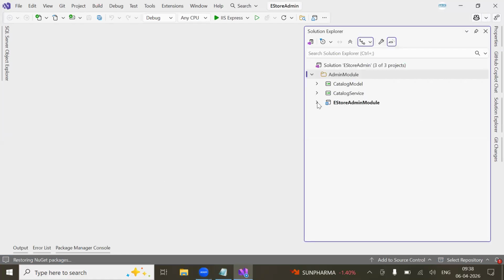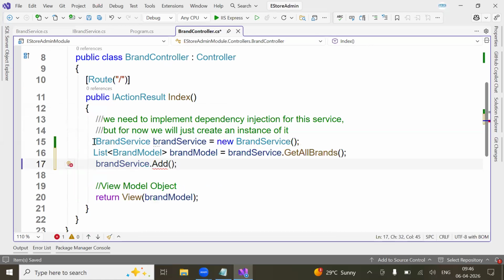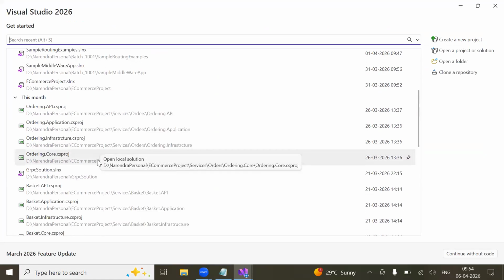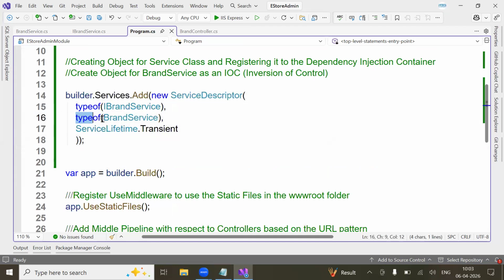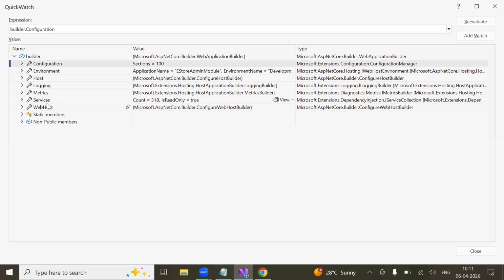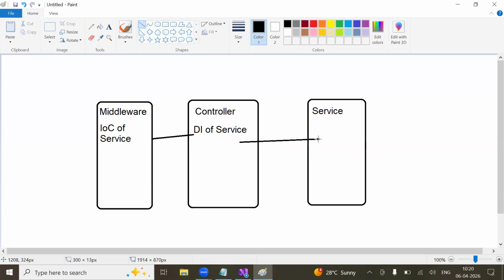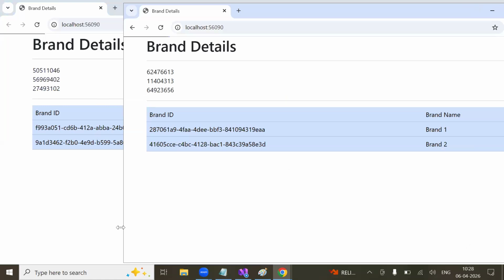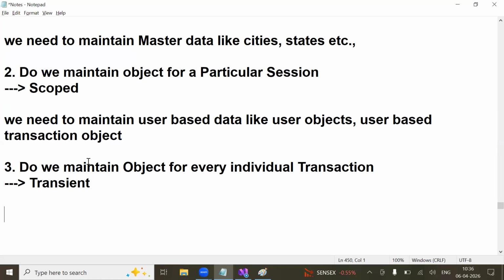👉 🚀 IOC & DI in ASP.NET Core MVC | Singleton vs Scoped vs Transient (Real-Time) By Mr.Narendrababu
🚀 IOC & DI in ASP.NET Core MVC | Service Lifetimes Explained.

Learn Inversion of Control (IOC) and Dependency Injection (DI) in ASP.NET Core MVC with real-time examples by Mr. Narendrababu (17+ Years Experience).

If you want to become a job-ready .NET developer, understanding DI and service lifetimes is a must!

✅ What is IOC (Inversion of Control)
✅ What is Dependency Injection (DI)
✅ Difference between IOC and DI
✅ Built-in DI container in ASP.NET Core
✅ Service Lifetimes Explained:
🔹 Singleton
🔹 Scoped
🔹 Transient
✅ Real-time coding examples
✅ Best practices in ASP.NET Core

This video by Mr. Narendrababu provides a comprehensive, real-world technical guide on Inversion of Control (IoC), Dependency Injection (DI), and Service Lifetimes in ASP.NET Core MVC.

### Key Takeaways

1. IoC & Dependency Injection (0:03 - 43:42)
The Problem: The instructor explains that manually creating service objects inside controllers (e.g., `new BrandService()`) is poor practice because it leads to tight coupling and inefficient object creation (1:02 - 1:36).
The Solution (IoC): Use the built-in DI container to manage object creation. Objects must be registered in `Program.cs` before the `builder.Build()` method is called (1:46 - 2:21, 31:34 - 36:20).
Implementation: The instructor demonstrates creating an interface (`IBrandService`) and its implementation (`BrandService`), then registering them in the middleware layer using `builder.Services` (3:05 - 13:15, 20:46 - 22:19).
Injection: Once registered, the service is injected into the controller via the constructor (23:01 - 24:36).

2. Service Lifetimes (43:44 - 56:56)
Transient (50:16 - 51:31): A new instance is created every time the service is requested.
Scoped (51:34 - 53:05): A single instance is created per client request (session).
Singleton (53:08 - 54:06): A single instance is created the first time it is requested and reused throughout the entire application lifetime.

### Practical Examples
The instructor uses a `BrandController` example throughout to demonstrate how different lifetimes behave, using the object's hash code to track when new instances are created (46:54 - 54:11).
He concludes with real-world advice: Use Scoped for database connections/transactional data and Singleton for static master data like state/city lists (57:51 - 1:00:30).

✔ Used in all real-time .NET projects
✔ Frequently asked in interviews
✔ Helps write clean & maintainable code
✔ Essential for Microservices architecture

👨‍🏫 Trainer Details
👨‍💻 Mr. Narendrababu
🎯 17+ Years Experience in .NET
🏢 Real-Time Industry Expert
🎓 Specialized in ASP.NET Core, Microservices, Azure

🔔 Don’t Forget
for more real-time .NET tutorials

asp.net core dependency injection
ioc in asp.net core
di in asp.net core mvc
singleton scoped transient explained
dotnet core tutorial
asp.net core interview questions
dependency injection c#

🏫 Offline Classroom Training Available
🔥 Limited Seats Only